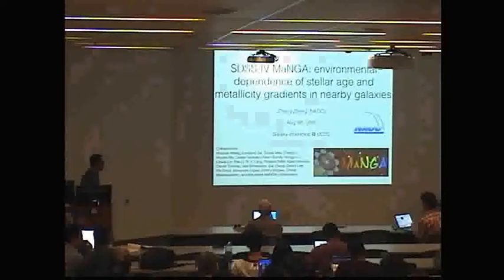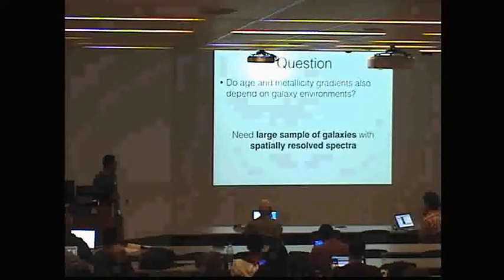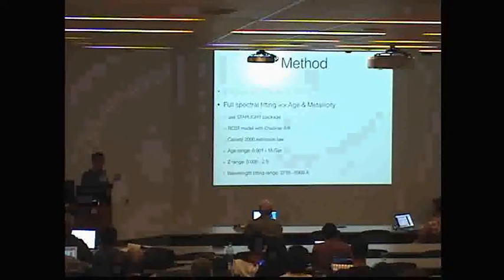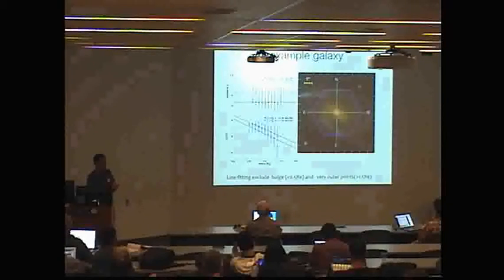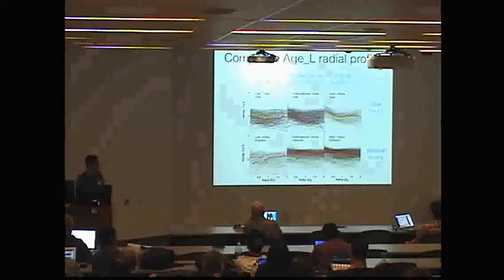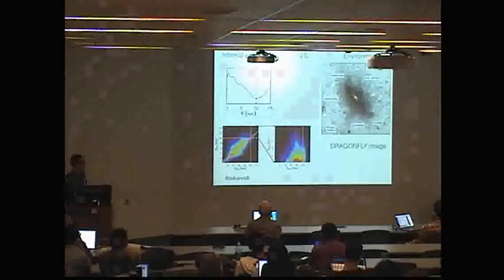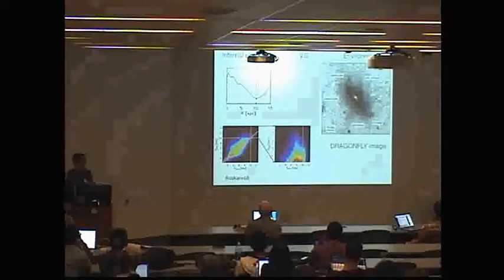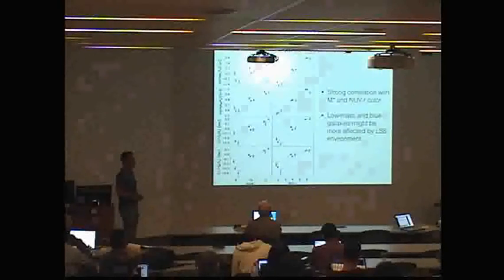Zheng Zheng : Environmental dependence of galaxy metallicity and age gradients